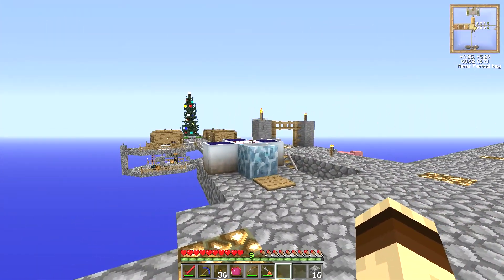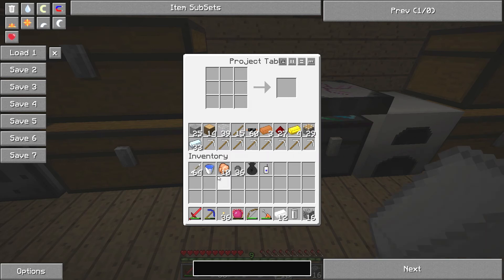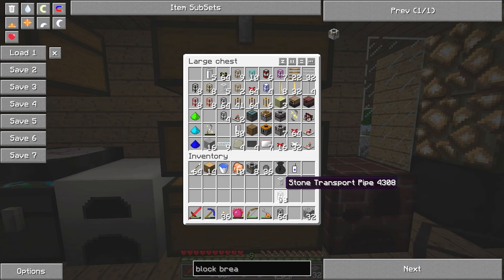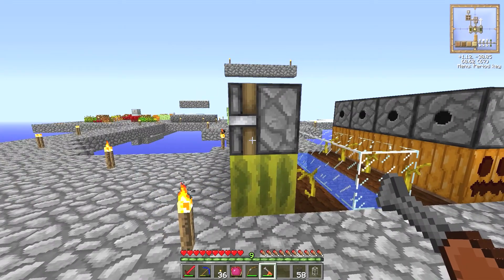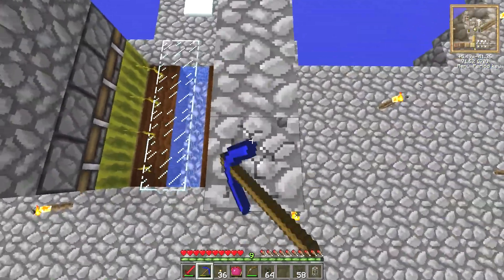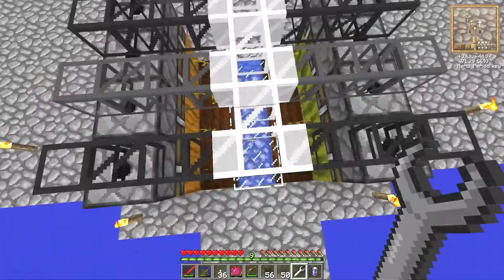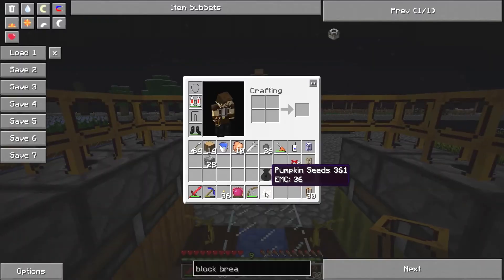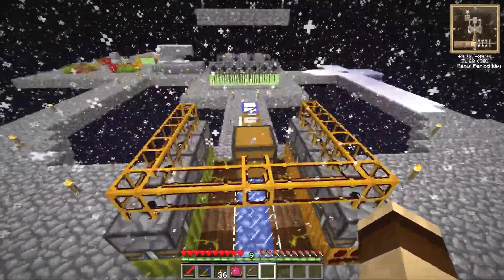Tekkit SkyBlock - Part 85 - Auto Harvester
I make an auto harvesting system for the melons and pumpkins.

Any type of support/feedback is much appreciated and can help more than you think.